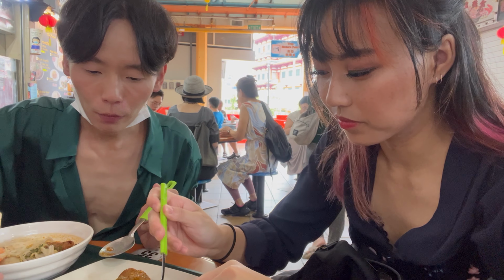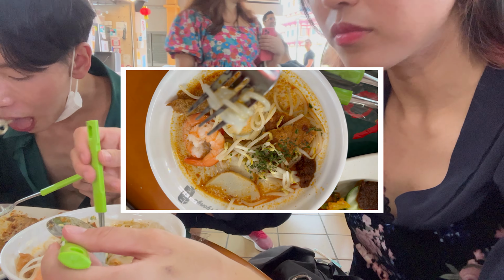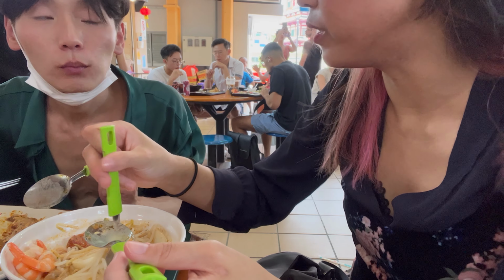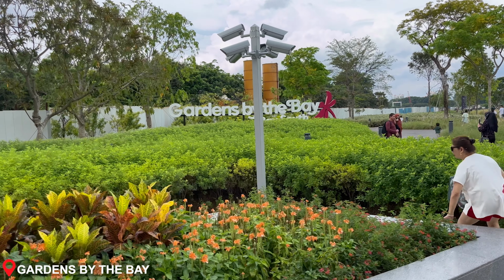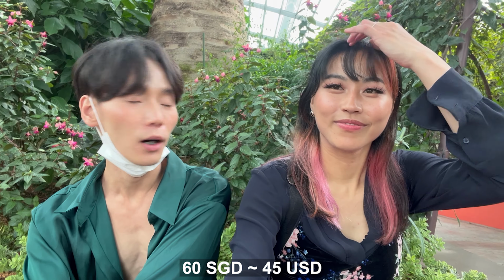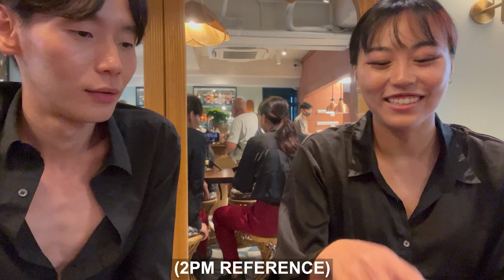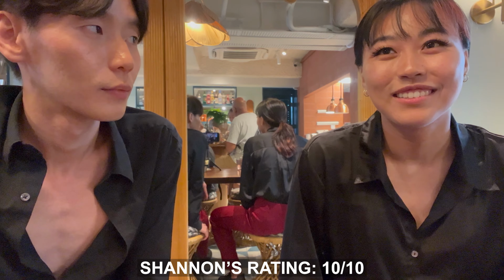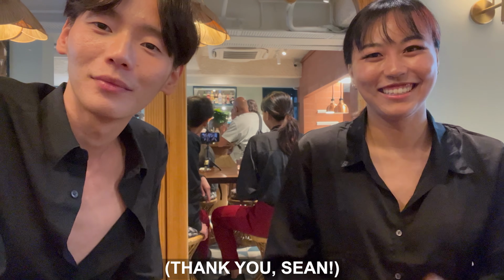MERLION, GARDENS BY THE WAY, MAXWELL FOOD CENTRE, ORCAHRD ROAD | SINGAPORE VLOG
Singapore day 2 begins with breakfast at Maxwell Food Centre where we order laksa, nasi lemak, and Hainanese chicken rice.

After some exploration of Chinatown, we head over to Garden By The Bays to experience the exhibits; the flower dome featured a special nod to Lunar New Year.

Day 3 in Singapore finds us exploring the Merlion area plus a quick glimpse of the Esplanade. Of course, expect more eating as we have another round of nasi lemak at The Coconut Club.

00:00 - Preview
00:06 - En route to Maxwell Food Centre
00:14 - Maxwell Food Centre
02:07 - Buddha Tooth Relic Temple
02:42 - Gardens By The Bay
05:10 - Day 3 Start
05:41 - Merlion
06:30 - The Coconut Club
08:31 - Haji Lane
09:26 - Ion Orchard
10:00 - Universal Studios Singapore Preview